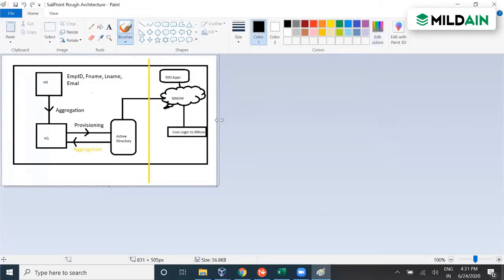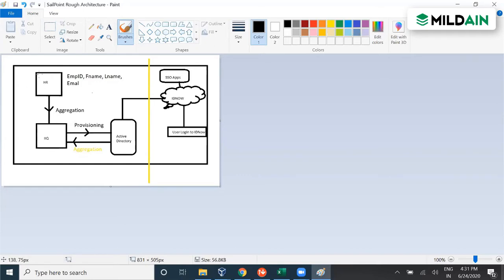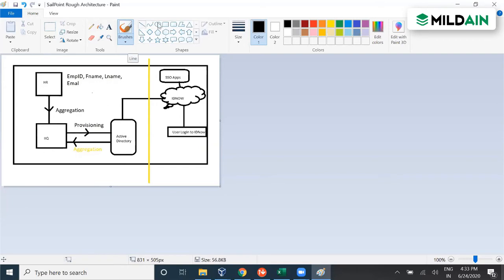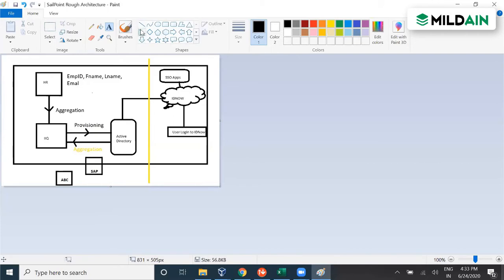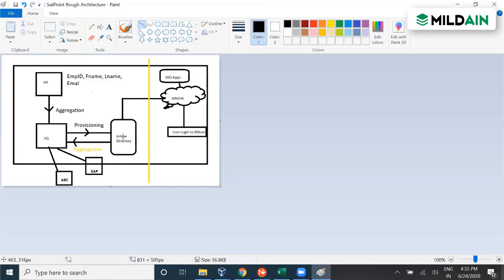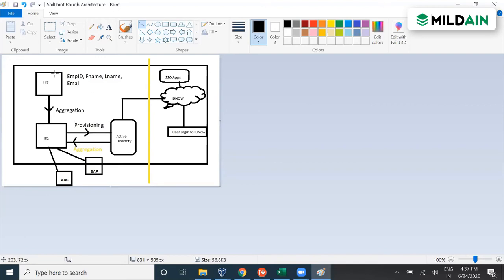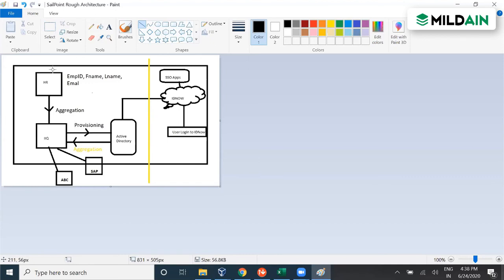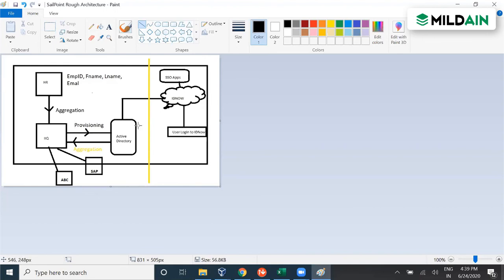SAILPOINT ARCHITECTURE |SAILPOINT TUTORIALS 2020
IN THIS SAILPOINT TUTORIAL IS ABOUT SAIPOINT TUTORIAL